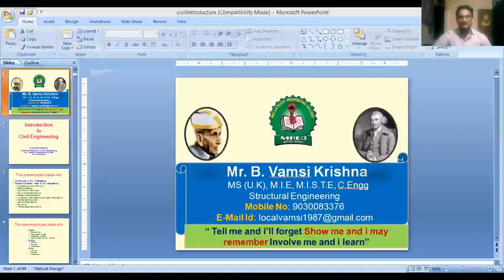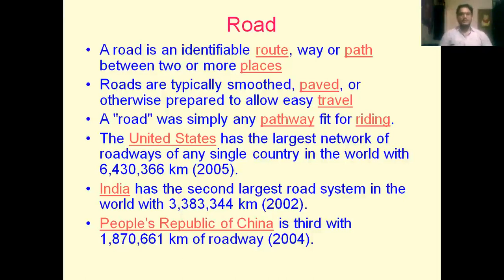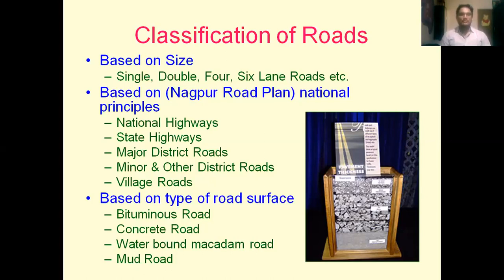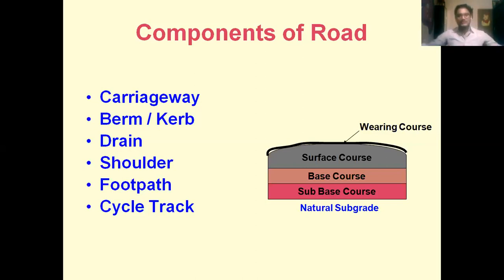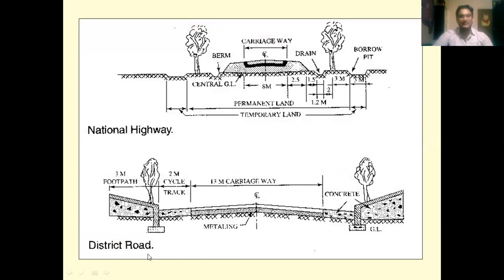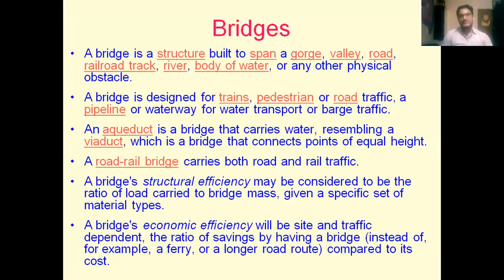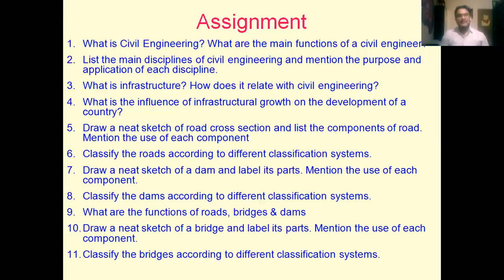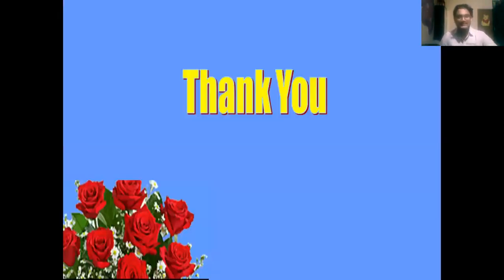Proud to be a Civil Engineer (PART-4) Conclusion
Roads, Bridges, Dams, classifications of roads, bridges and dams, their functions, Infrastructure facilities, Economic growth towards infrastructure facilities.